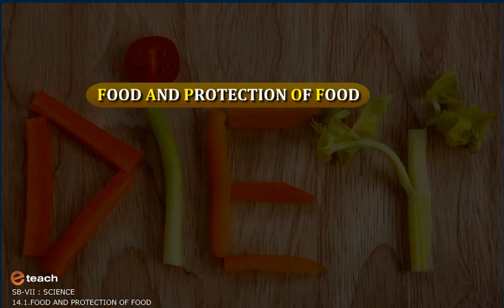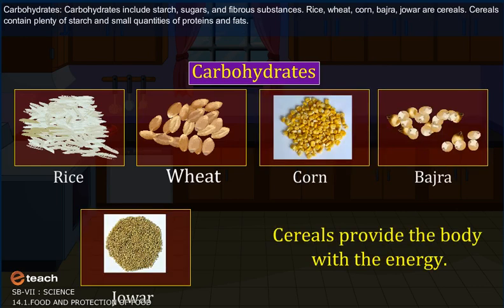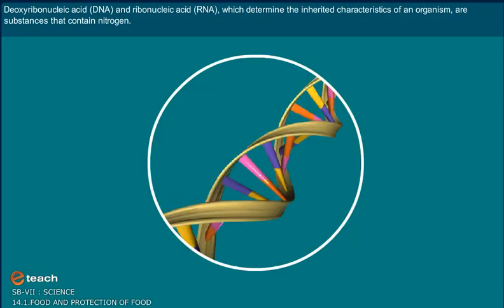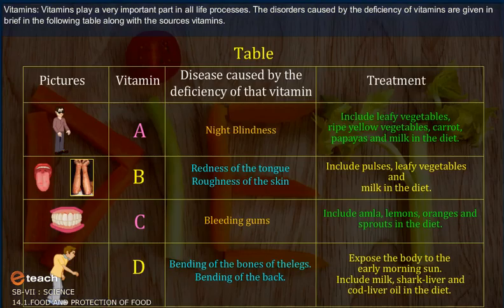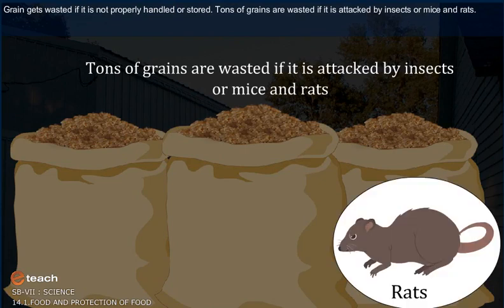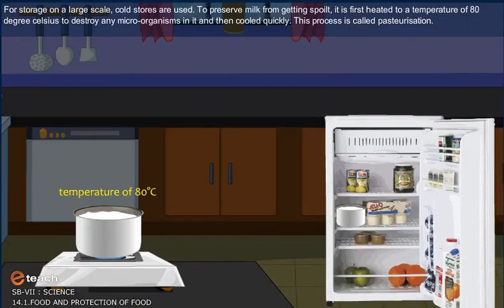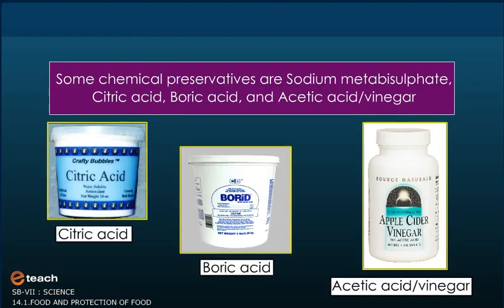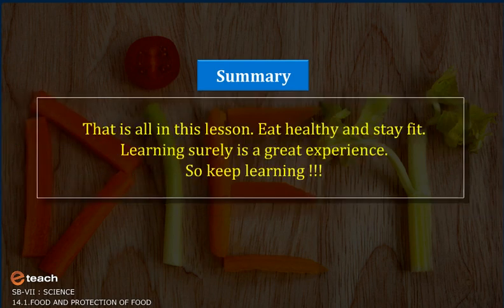FOOD AND PROTECTION OF FOOD 1